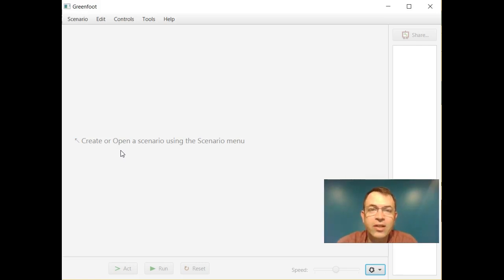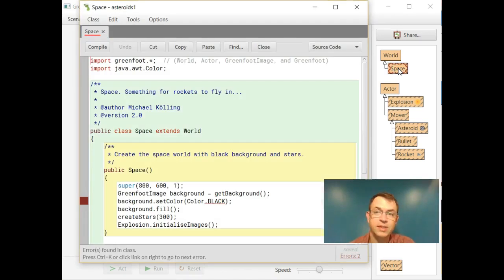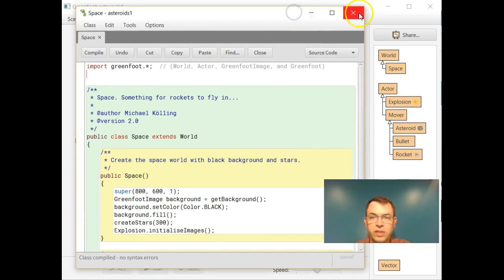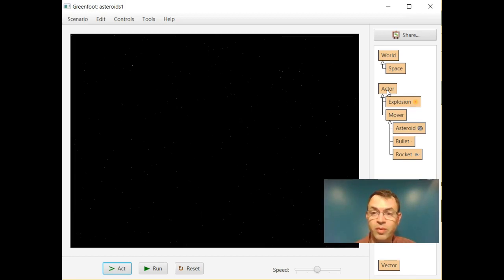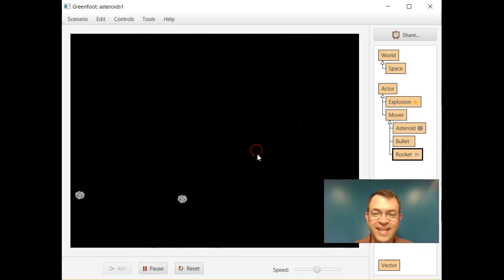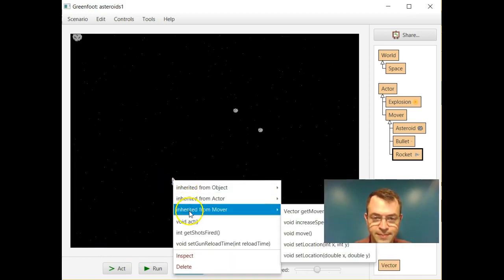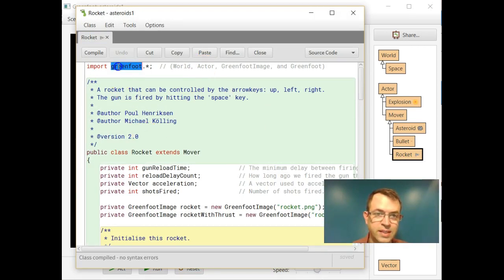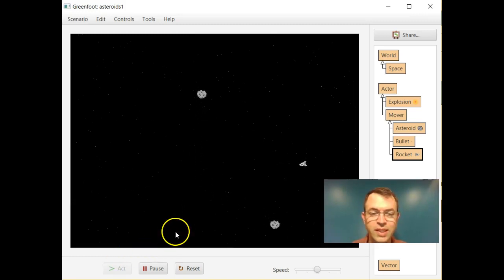BCA - Greenfoot Lesson 1.2